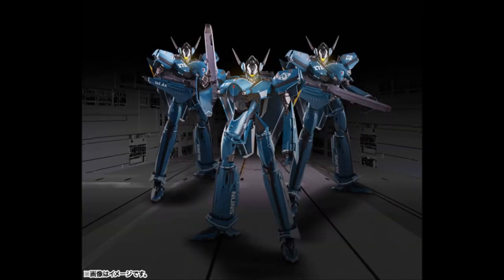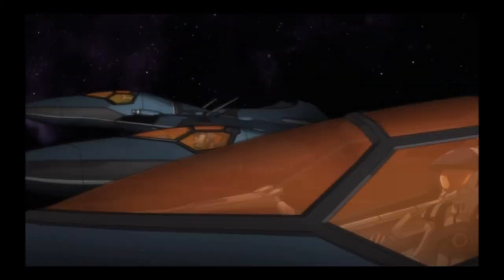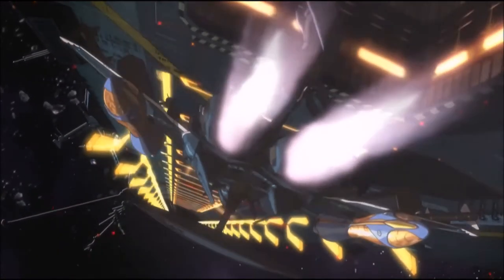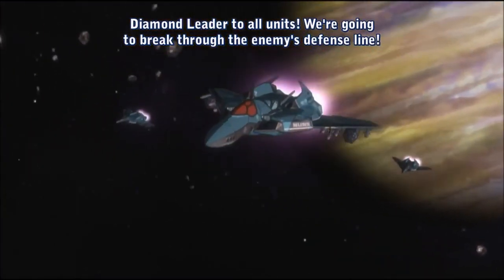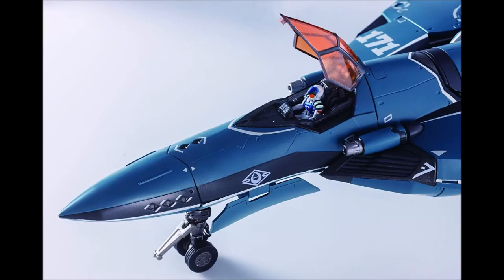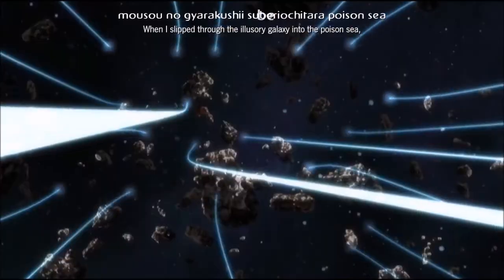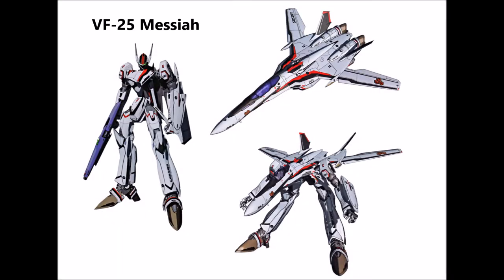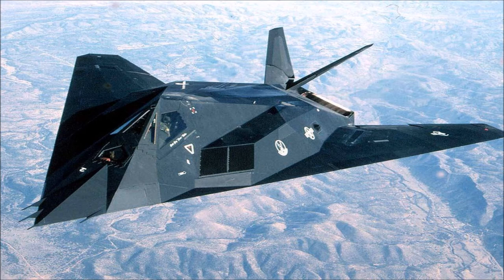Mecha Facts Episode 8: VF-171 Nightmare Plus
Welcome to Episode 8 of Mecha Facts. In this episode, I will be discussing the specifications, history, and lore of the Mass Production Heavy Variable Fighter the VF-171 Nightmare Plus and it's variant the RVF-171 Nightmare Plus from the Macross series. The Nightmare Plus first appeared in the 2008 anime Macross Frontier, then in the movies 2009's Macross Frontier: The False Songstress (Macross Frontier:  Itsuwari no Utahime) and 2011's Macross Frontier: The Wings of Goodbye (Macross Frontier: Sayonara no Tsubasa), and has recently appeared in the 2016 anime Macross Delta. The original mecha designer who designed the Nightmare Plus is Shoji Kawamori.
Mecha Facts is a video series to provide you the fans of the mecha and sci-fi genres fact videos of awesome mecha, ships, aircraft, spacecraft, and other sci-fi vehicles.

I do not hold ownership of the copyrighted material (Footage, Stills, Photos, etc.) taken from the various works of fiction covered in this video series, and uses them within the boundaries of Fair Use for the purpose of Analysis, Discussion, and Review.